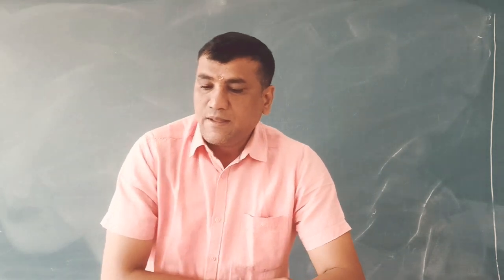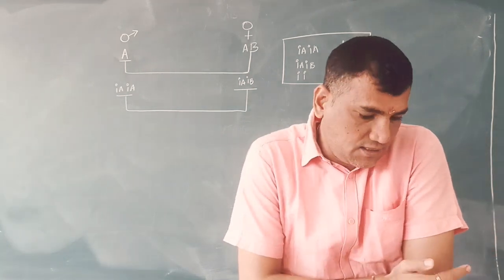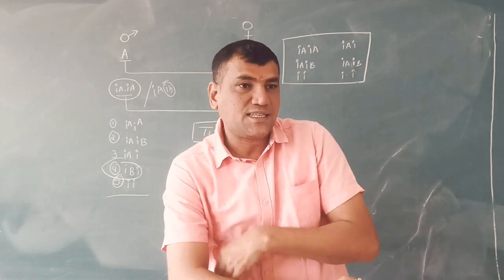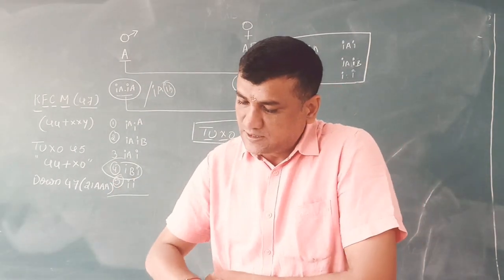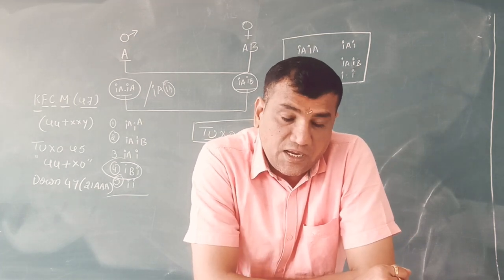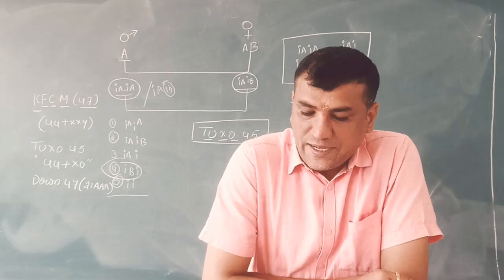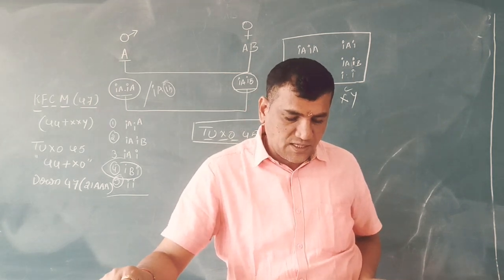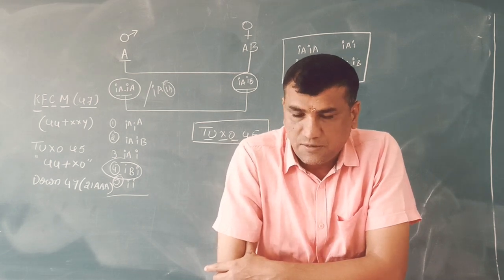2PU_CH5_COMPETETIVE_2021_2022_PRINCIPLES OF INHERITANCE AND VARIATIONS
2PU_CH5_COMPETETIVE_2021_2022_PRINCIPLES OF INHERITANCE AND VARIATIONS